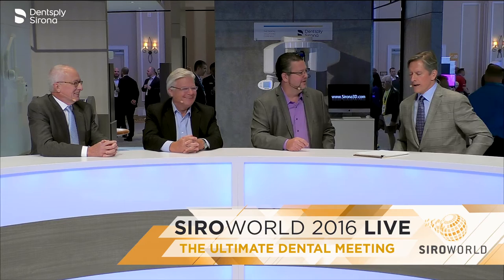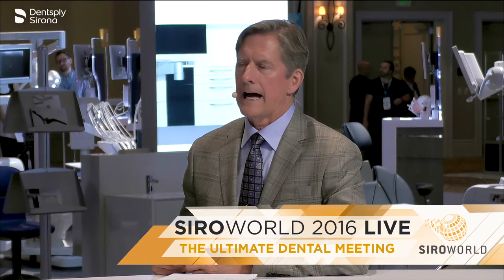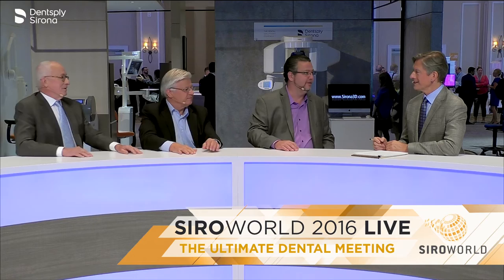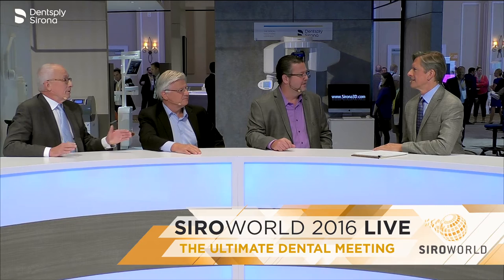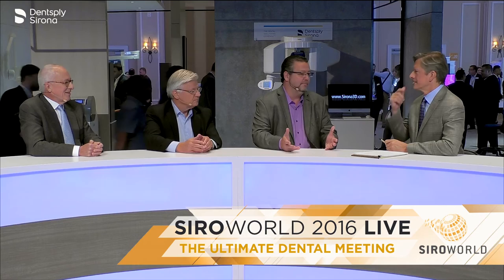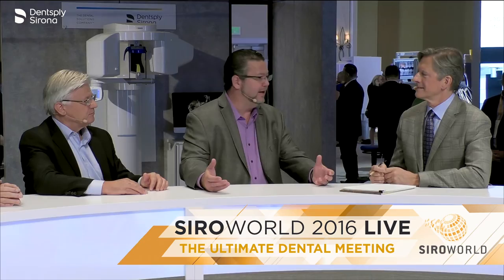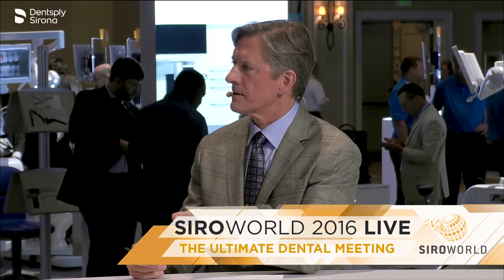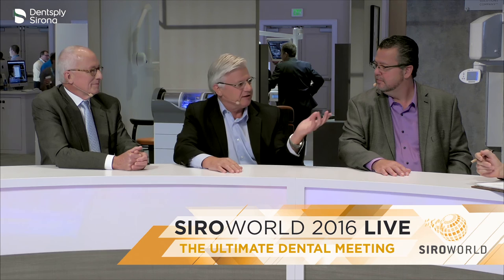SIROWORLD Interview Panel: Digital Dentures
Digital dentures panel with Dr. Stephen Wagner, Dr. Robert Kreyer, and Mike Suris